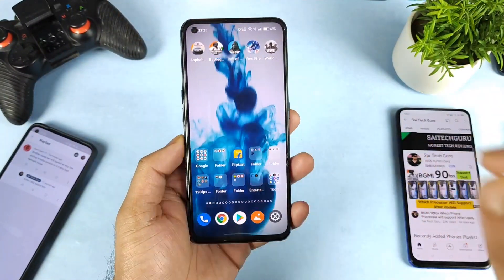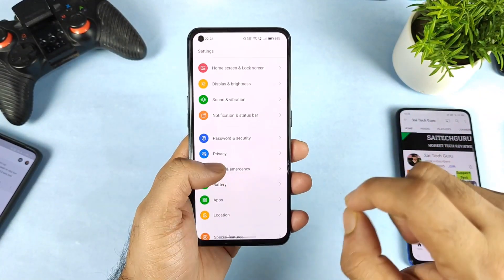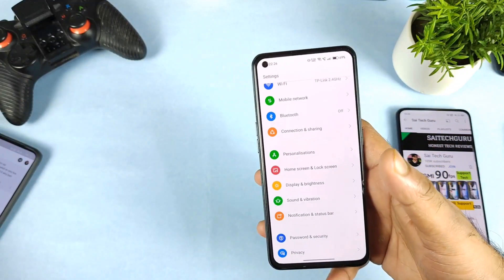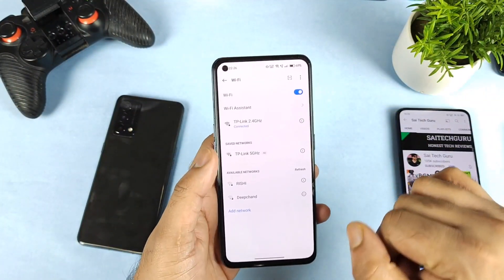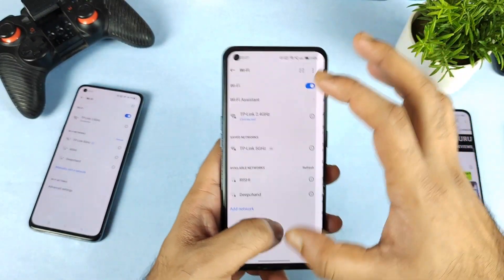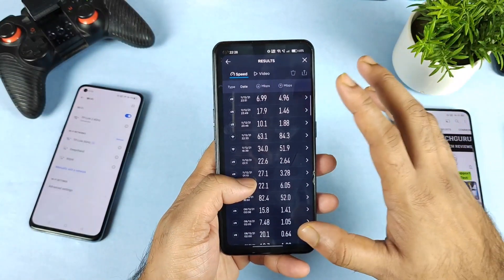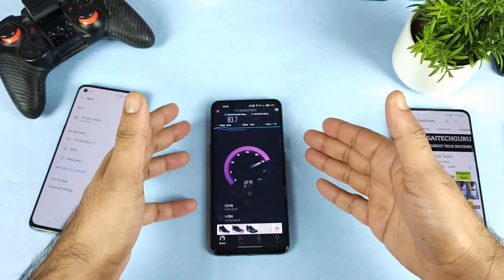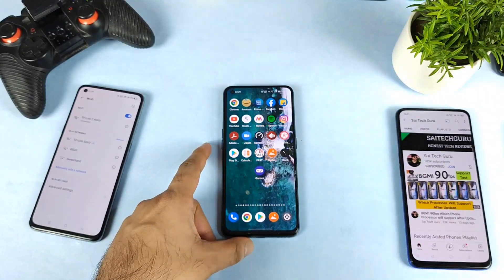Realme X7 Max Slow Wifi issues After Realme Ui 3.0 Update 🤔🤔🔥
iqoo z3 pubg test,
iqoo z5 pubg test,
iqoo 7 pubg test,
iqoo 5g,
iqoo india series